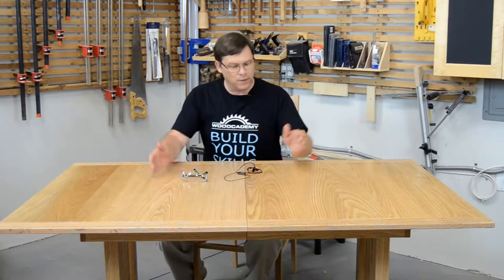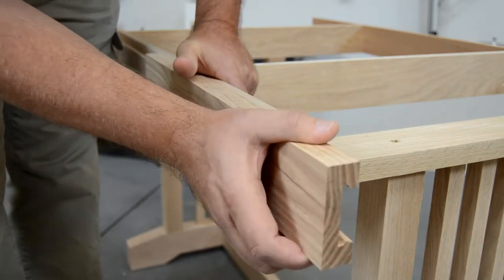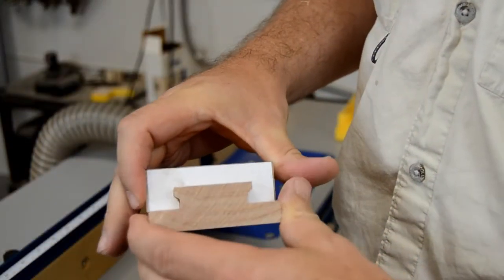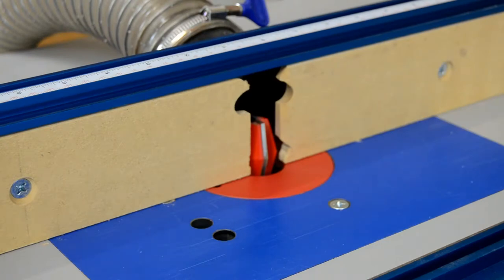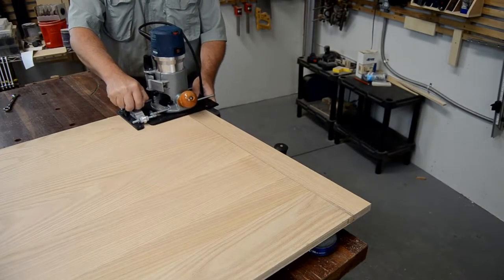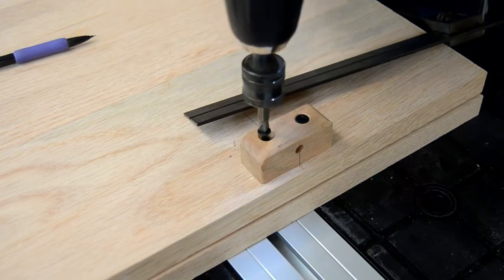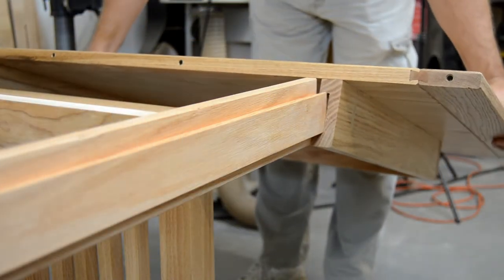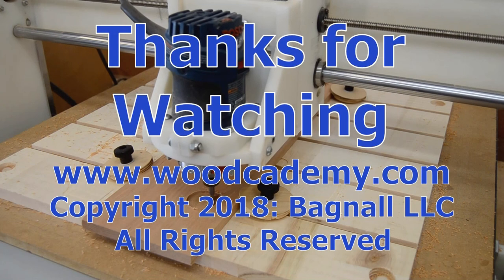Butterfly Leaf Dining Table Pt2